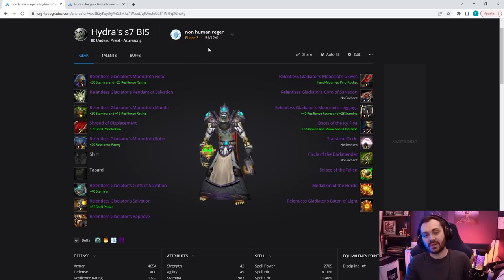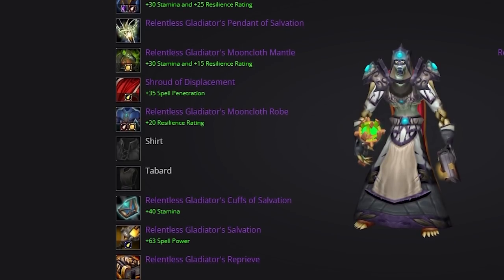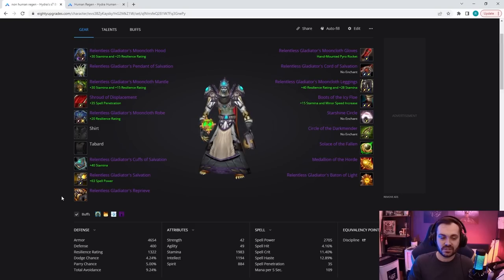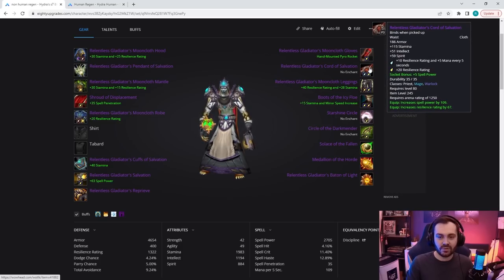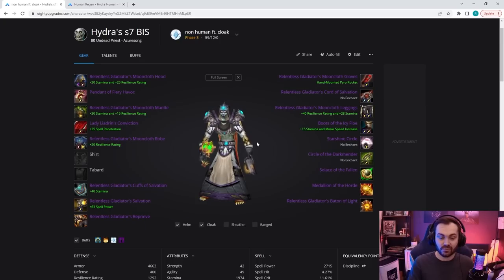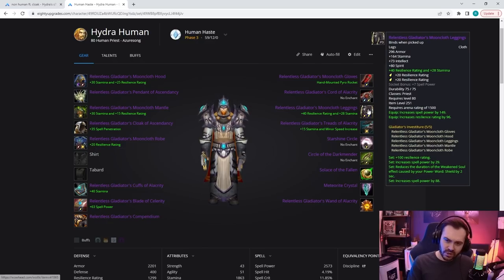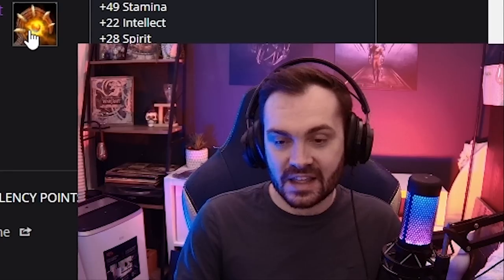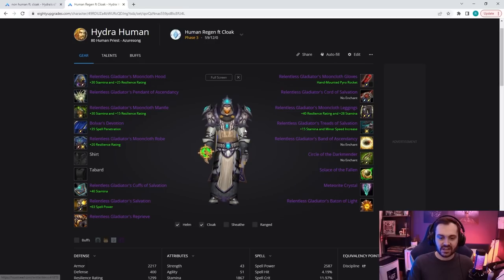Wrath of The Lich King Season 7 (WoW Classic) - Discipline Priest BiS Gear Guide (RACES & FACTION!)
BiS lists:
Non Human Regen (better for 2v2)
Non Human Haste (better for 3v3)
Non Human ft 272 Cloak

Human Regen (better for 2v2)
Human Haste (better for 3v3)

💥 NEW CONTENT SCHEDULE! Don't miss out on thrilling WoW Classic Arena action! Join us every TUESDAY, THURSDAY, and SATURDAY at 8pm BST for intense battles and expert strategies!

Don't miss any of the thrilling World of Warcraft PvP content!

🎥 Video editing by Danimal Media: Transforming raw footage into action-packed, engaging content!

🎥 Video Title: Wrath of The Lich King Season 7 (WoW Classic) - Discipline Priest BiS Gear Guide (RACES & FACTION)